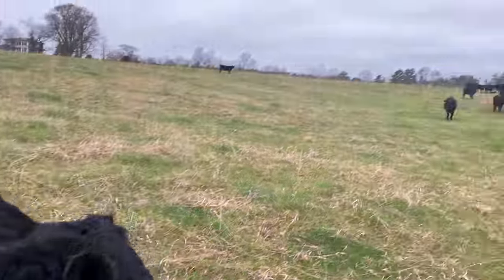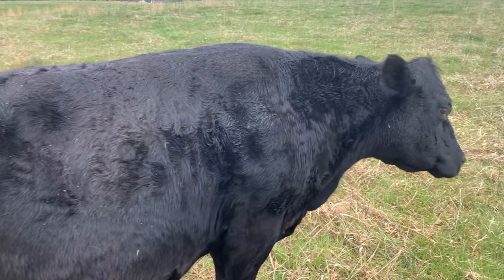Fire Extinguishers: 7 Things You Really Should Know...And Probably Don't.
After my recent boom lift fire, I learned some very important things from YOU, the audience.  Important enough that I needed to pass the information on.  Everybody should know this stuff!  It's an honor to me that so many people watch my channel, and I benefit from knowledge shared from the audience quite frequently.  Thank you everybody!  And thank you all for your support!

00:00 Intro
0:42 Hot work
1:06 Fusible links
2:43 Fusible link experiments
12:04 Meanwhile
12:36 Fire extinguisher age
14:34 Fire extinguisher types and corrosion
15:52 Fire extinguisher maintenance
19:20 Disposable extinguishers
22:06 Calves!
23:20 Outro